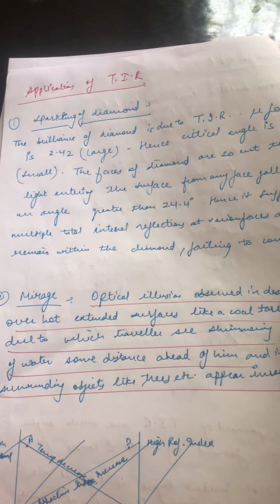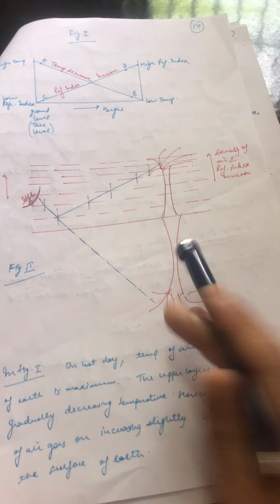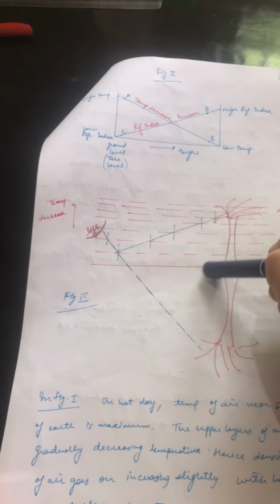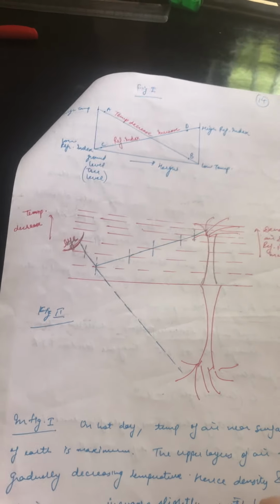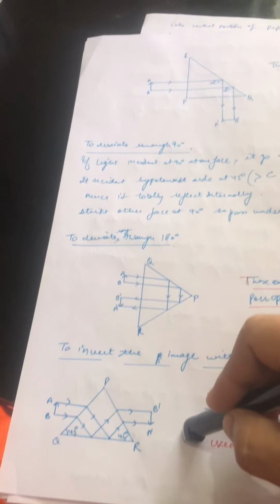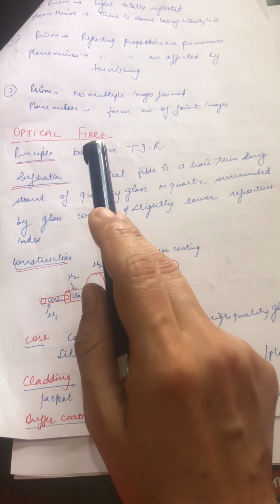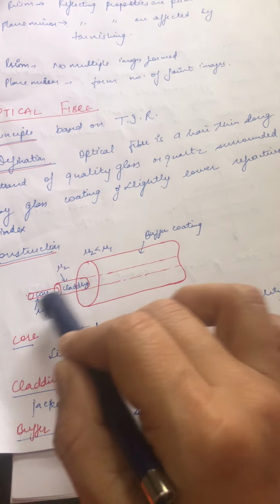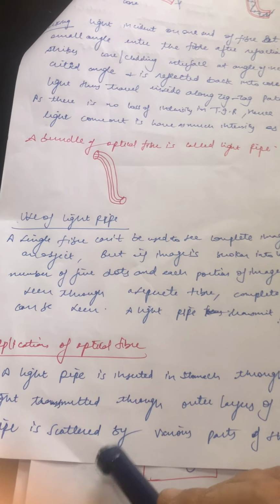16 April 2020